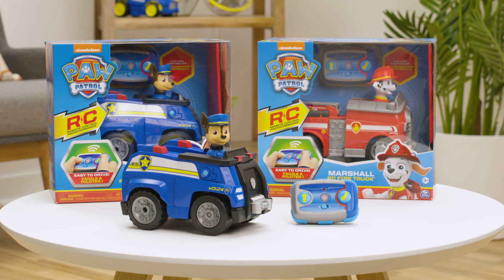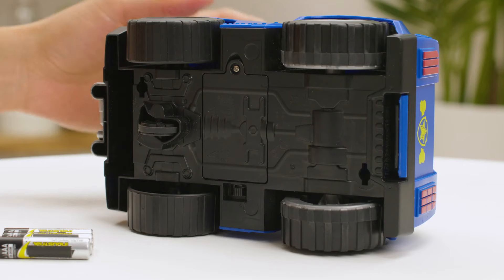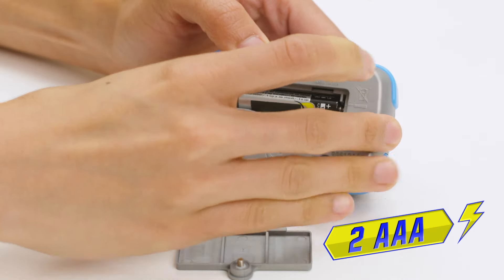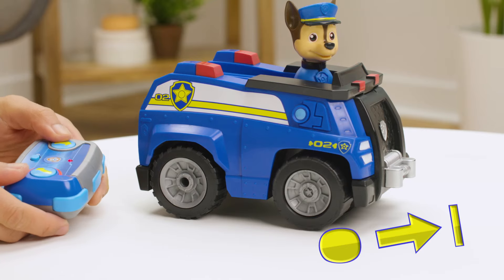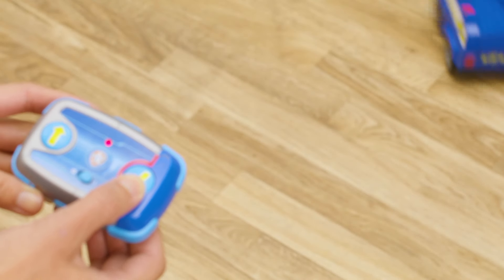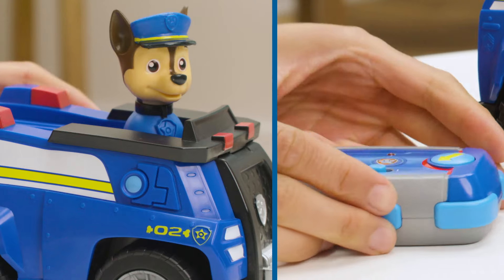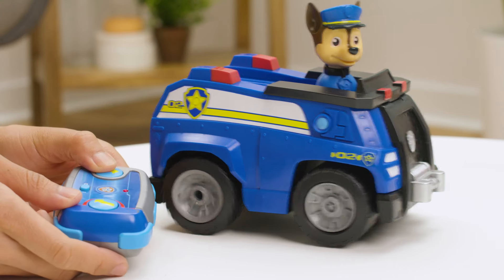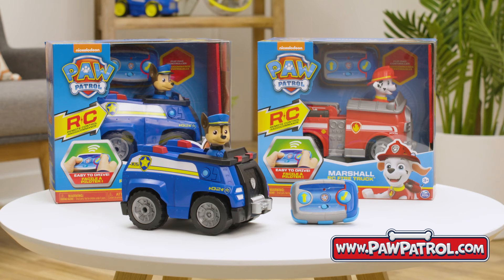PAW Patrol - PAW Patrol RC - How To Play - PAW Patrol Official & Friends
Get ready to save the day in Adventure Bay with all-new PAW Patrol RC vehicles! Help Chase and Marshall drive around and make PAW-some rescues!

Save the day with PAW Patrol’s Chase and Marshall and their RC Rescue vehicles! Drive your favorite PAW Patrol pup around and recreate your favorite moments from the hit TV show! These RC vehicles look just like the real thing! With authentic details and an easy-to-use Pup Pad controller, these RCs are perfect for first-time rescuers!

New and exciting PAW Patrol toy and stop motion episodes are on their way! Don’t miss the Pups in action! Whether Chase is on the case, Rubble’s on the double, or Skye’s gotta fly, you won’t want to miss all the exciting action in Adventure Bay!